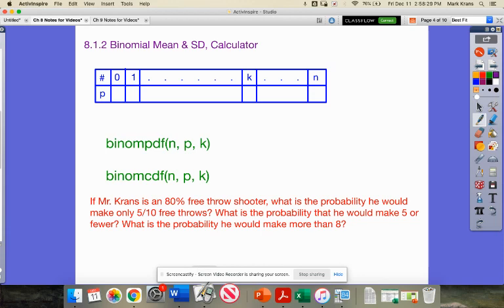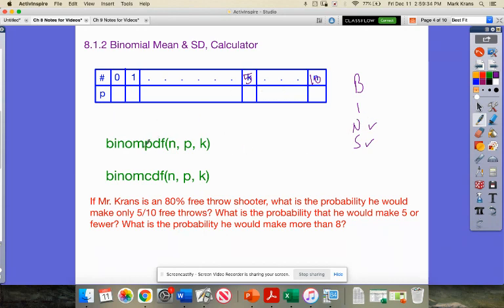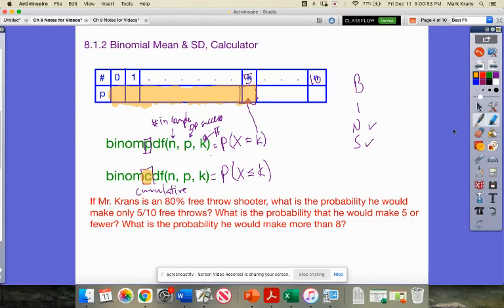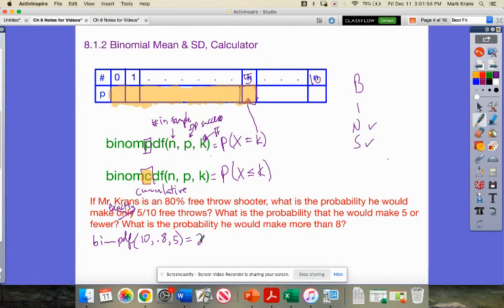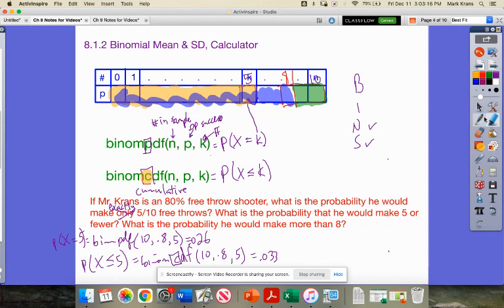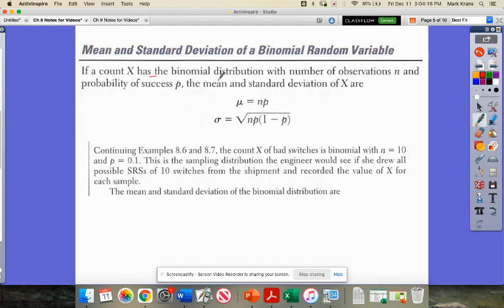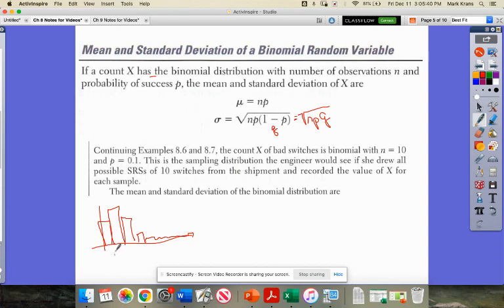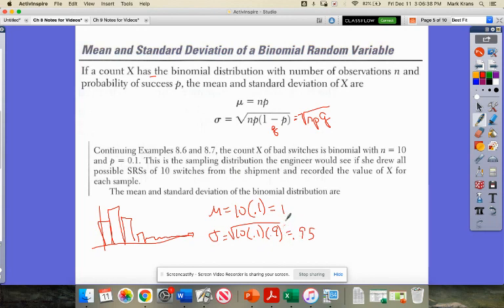8.1.2 Binomial Means & SD, Calculator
How do you calculate the Mean & Standard Deviation of a Binomial Random Variable?